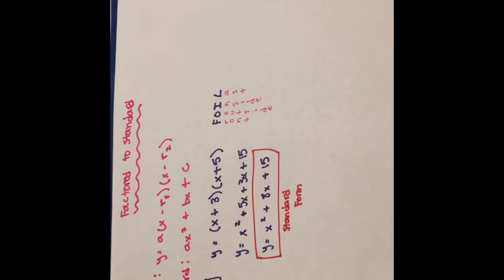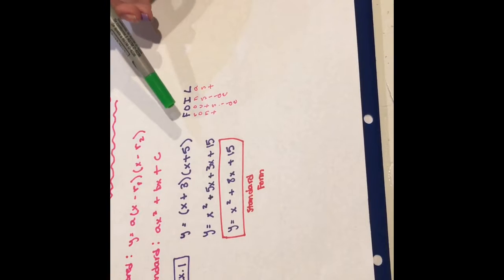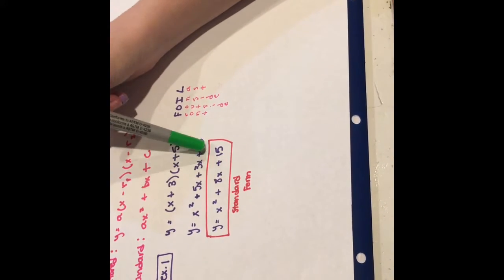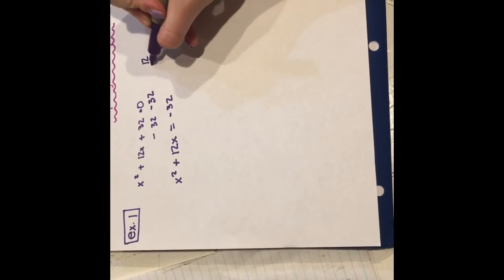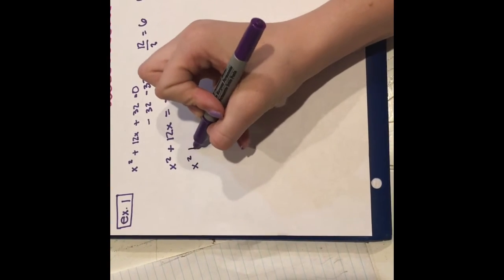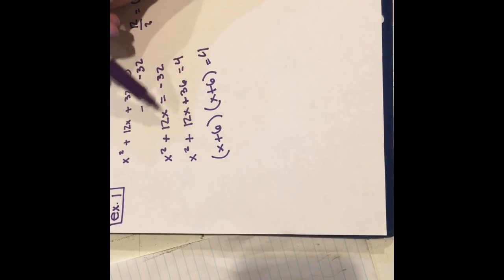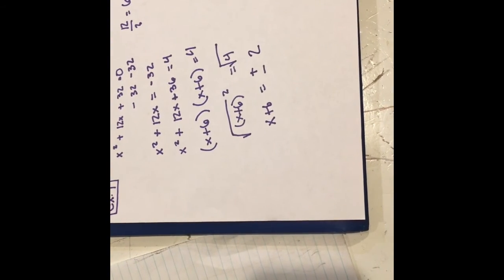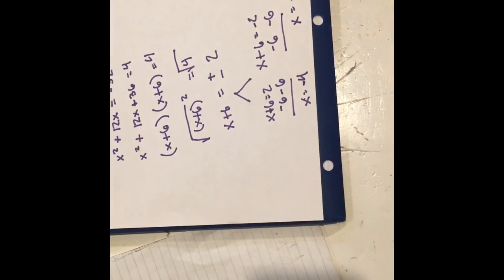chapter 9c and 9d video